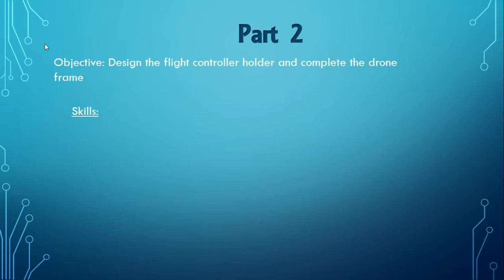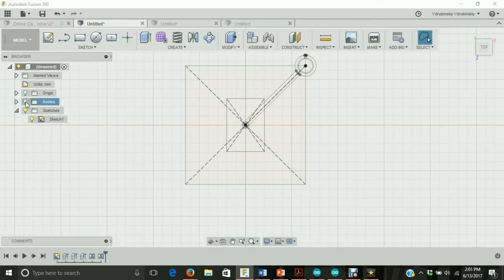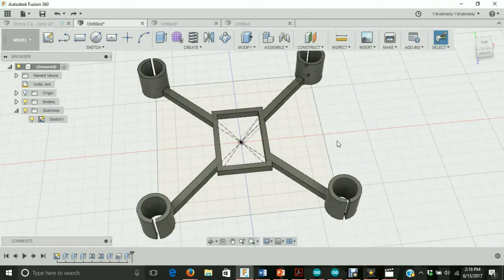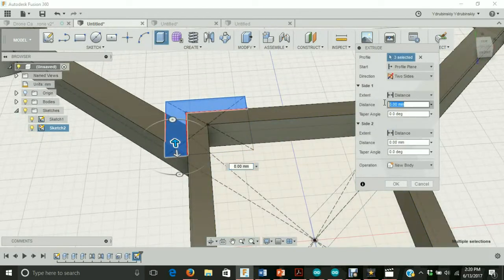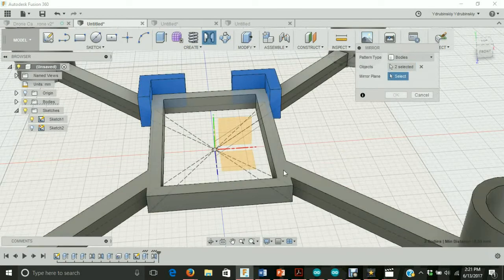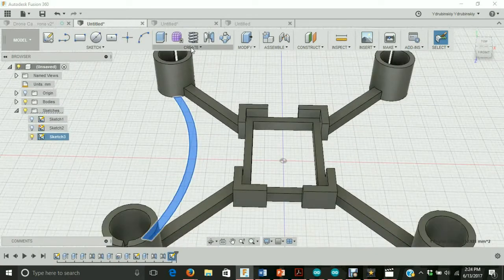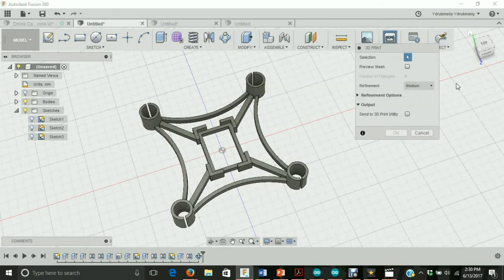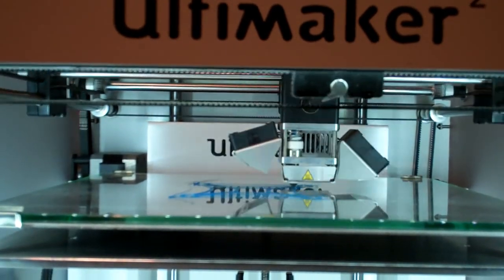Designing a micro quad with Fusion 360 For Beginners – Part 2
Using Autodesk Fusion 360 to design the layout of a simple micro quad frame.